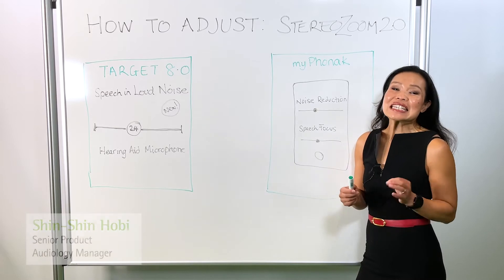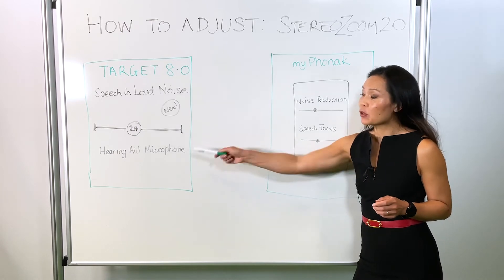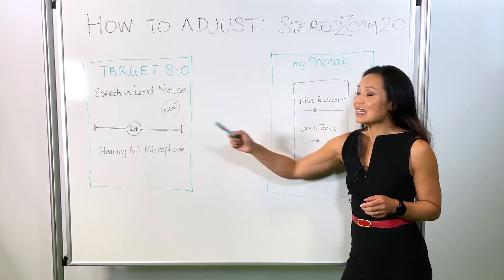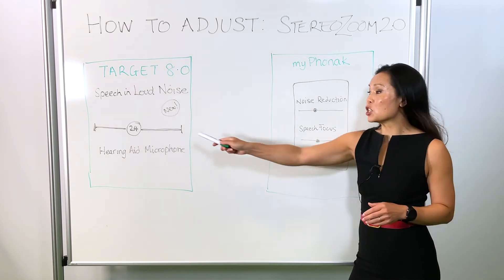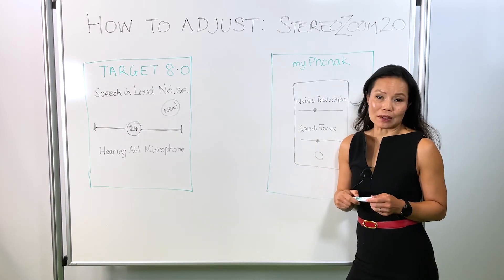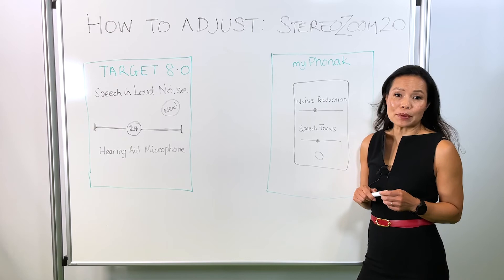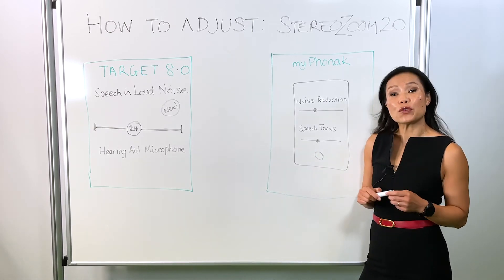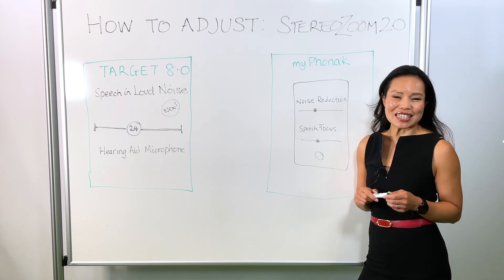How do I adjust StereoZoom 2.0?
Shin-Shin Hobi, Senior Product Audiologist at Phonak HQ in Switzerland shares how to adjust StereoZoom 2.0 in the all-new Phonak Audéo Lumity hearing aids.